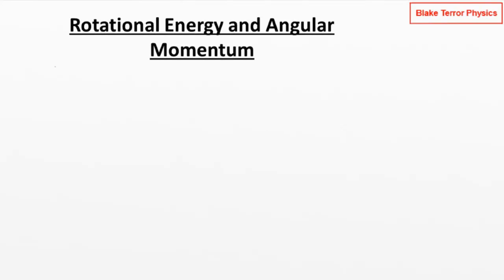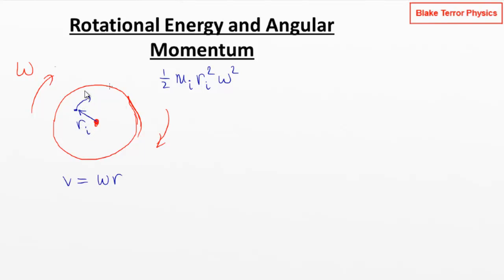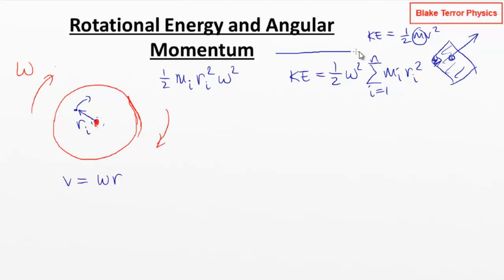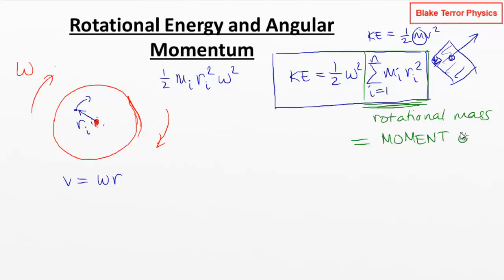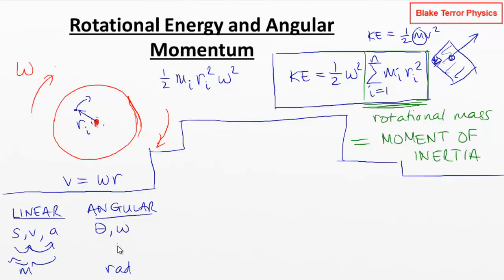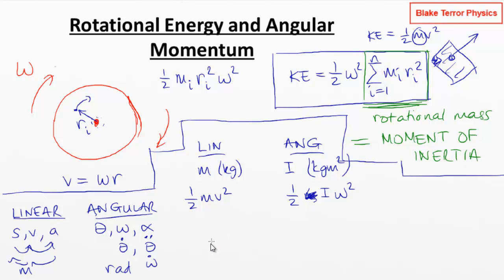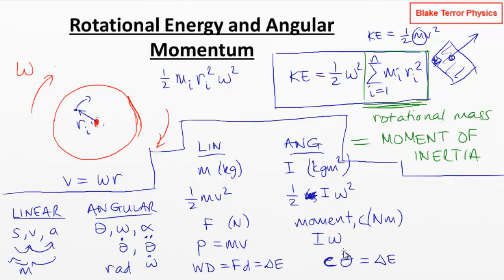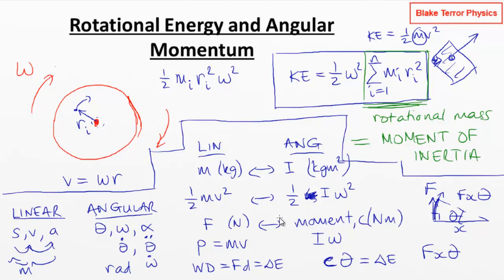Extended Bodies - Rotational Energy and Angular Momentum